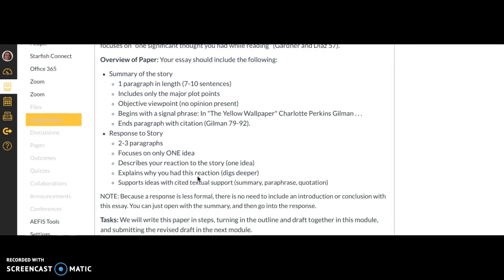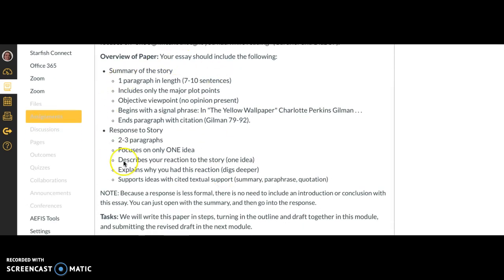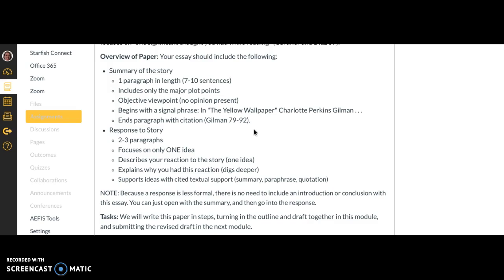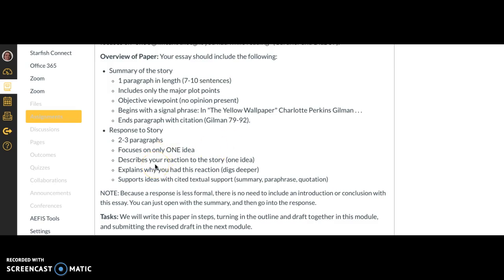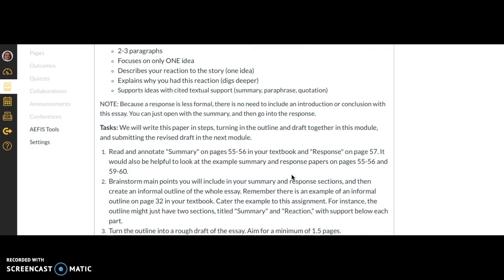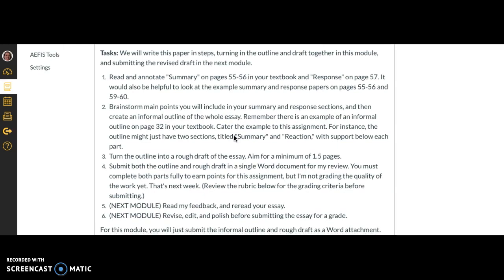ENGL 190 Response Essay "Yellow Wallpaper"